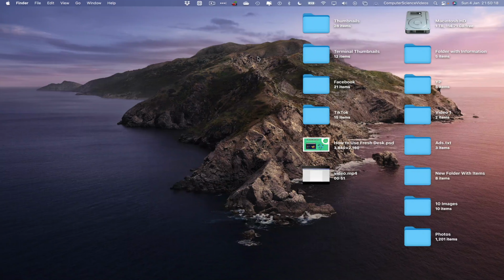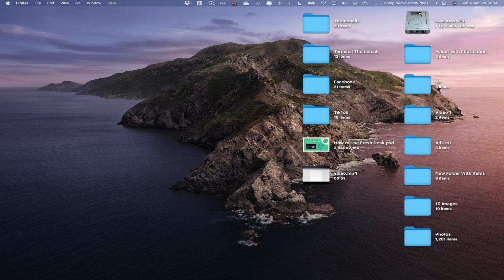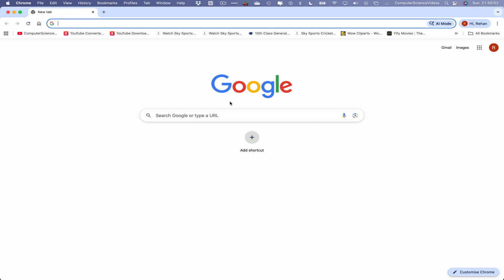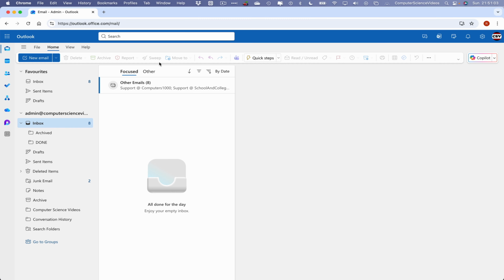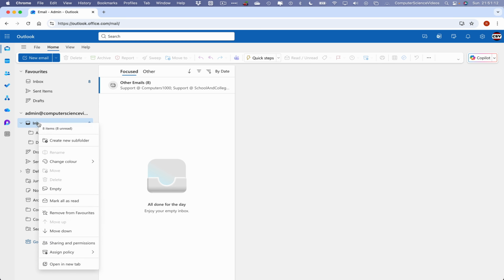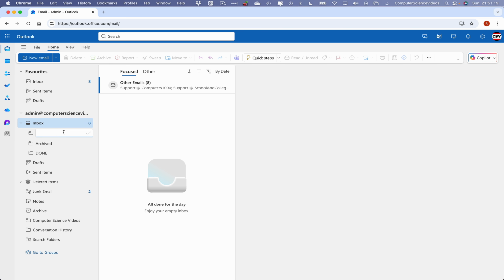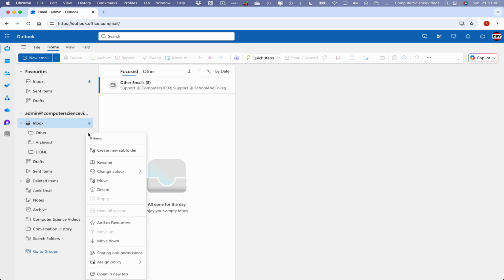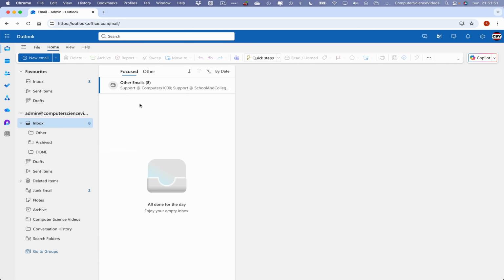How to CREATE a Sub Folder On Outlook Using a Mac - Basic Tutorial (2026)